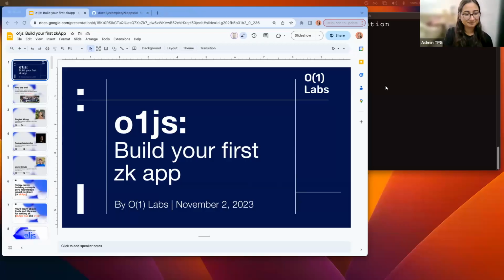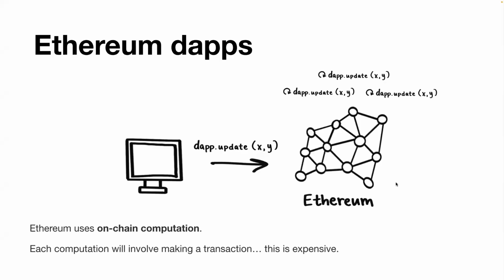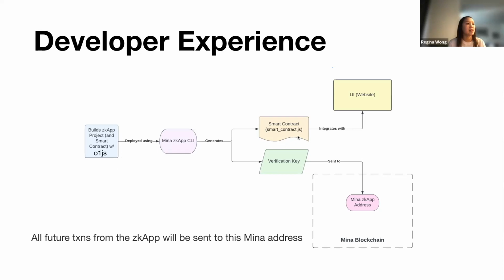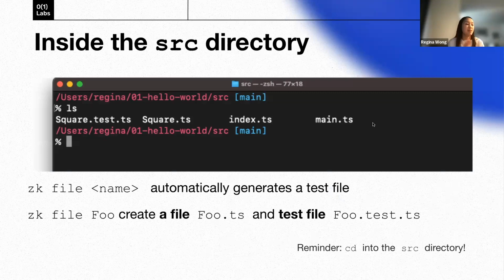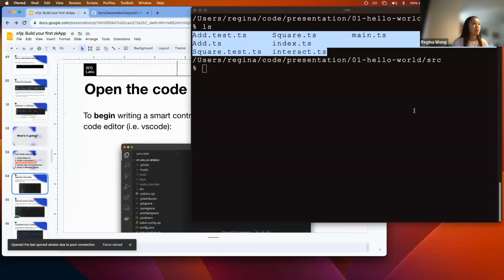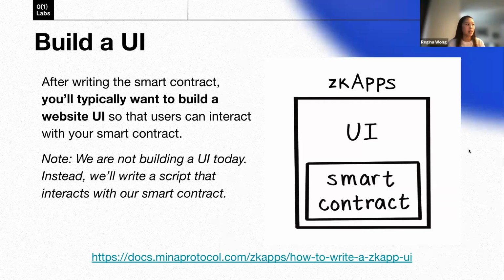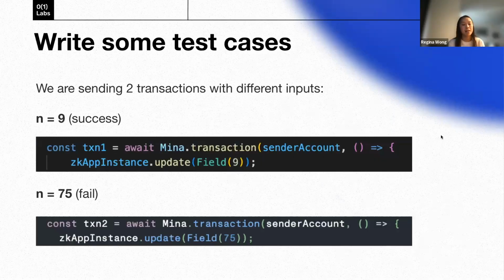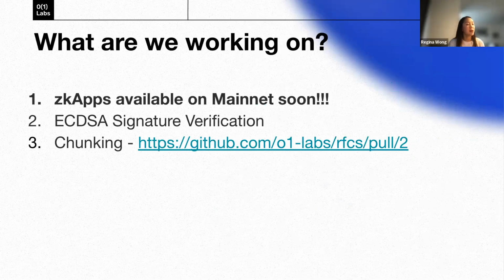Session #9: Build your first ZK Dapp on Mina Protocol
Join industry experts Regina, Jack and Samuel as they guide you through building your first zkApp with MinaProtocol
at the last session of our zkMonth 🌟